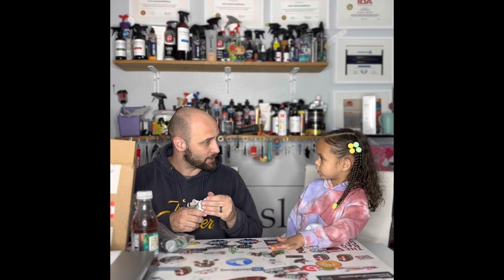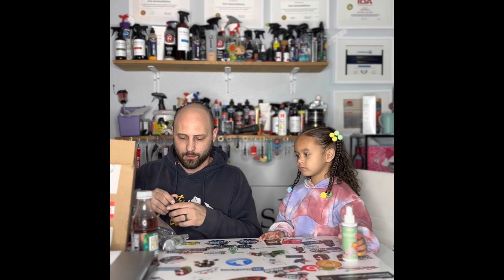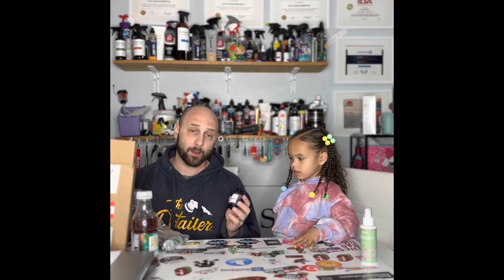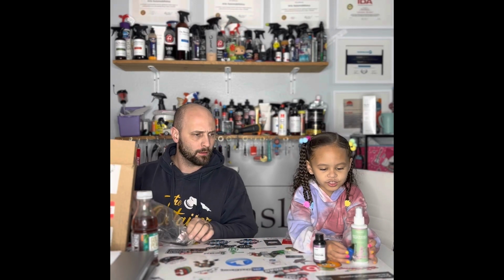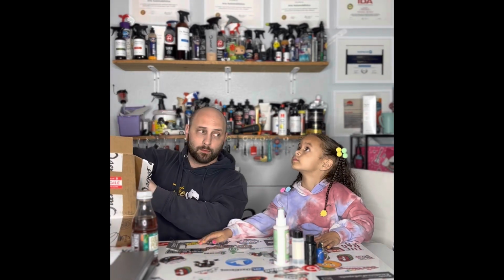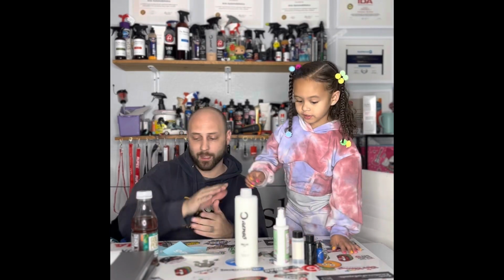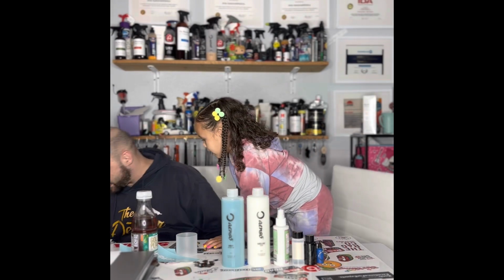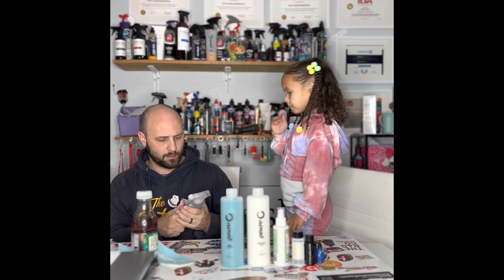Mia’s new haul from CarPro and Aenso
Mia unboxes new products!!!
Dark side from carpro
Lift from carpro
An air freshener from carpro
A cquartz keychain
Oberk squash

Aenso stickers
Aenso smell goods and tire shine